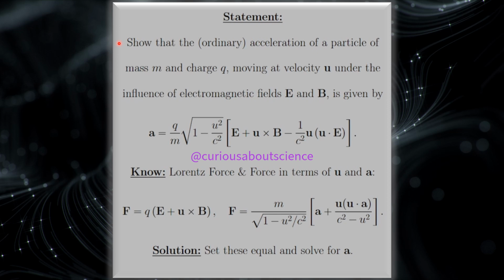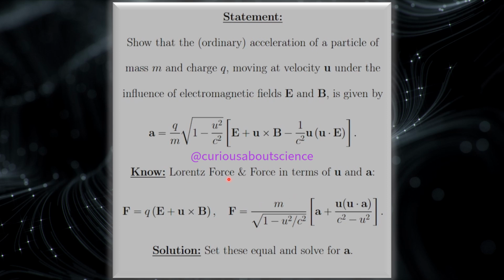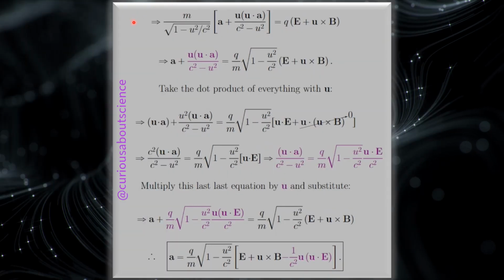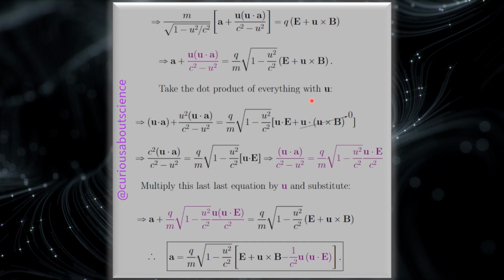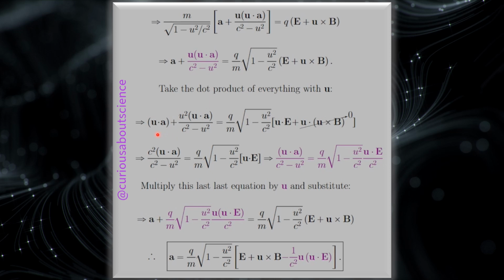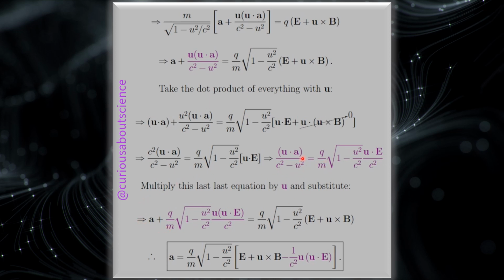Problem 12.41 - Relativistic Mechanics, Dynamics: Introduction to Electrodynamics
◉ More definition heavy work with a touch of clever vector manipulation, but overall, a quick exercise and intriguing answer!

• Happy Learning!